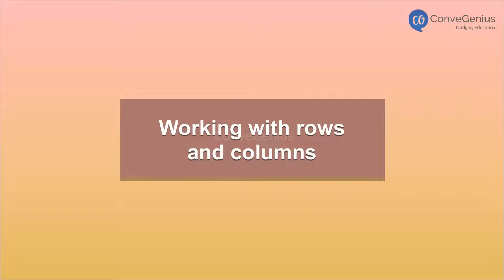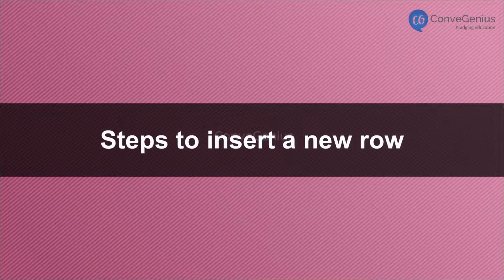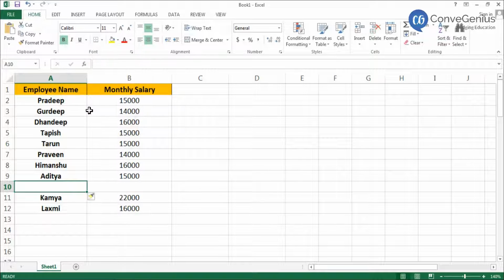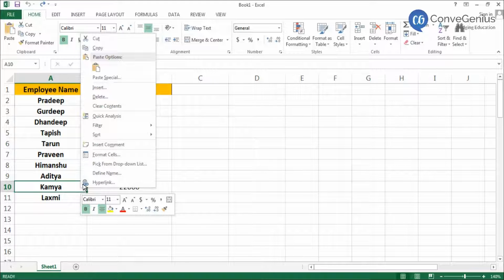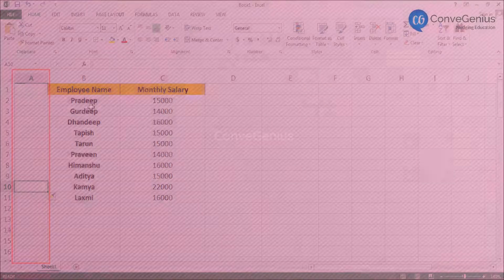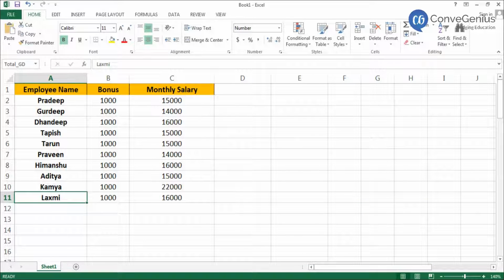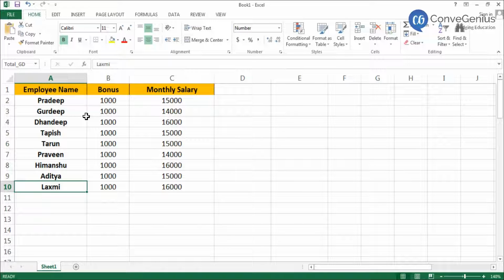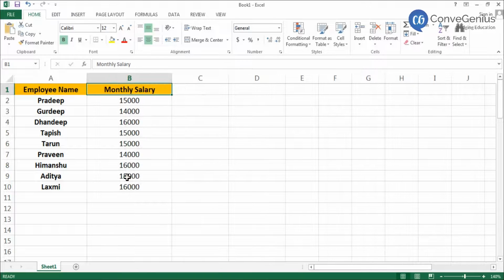Working with rows and columns | Computer Science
- Analytical Thinking,
- English Ability and
- Maths Aptitude